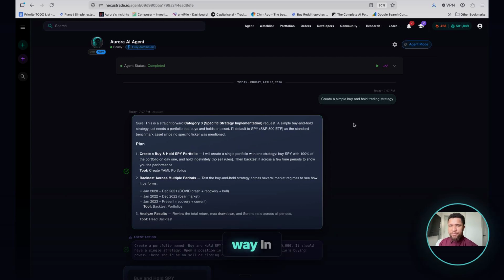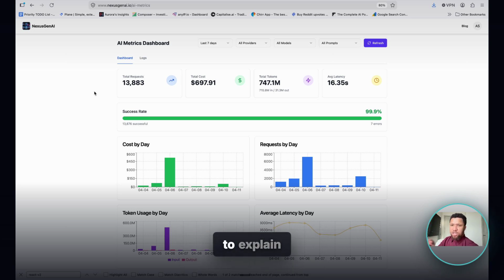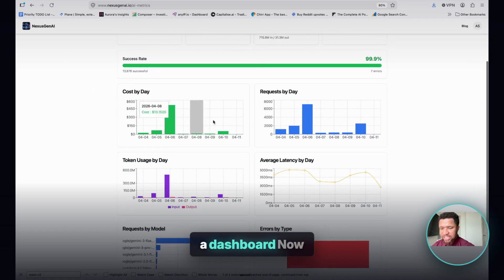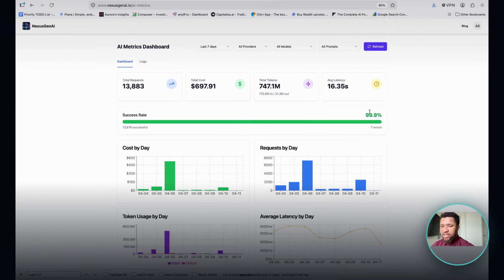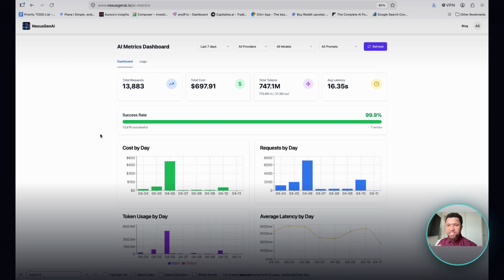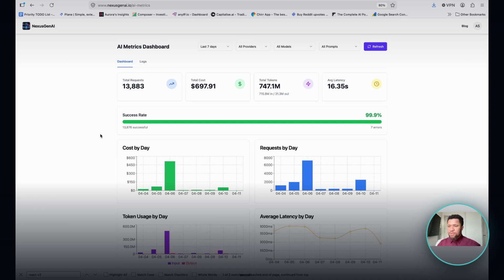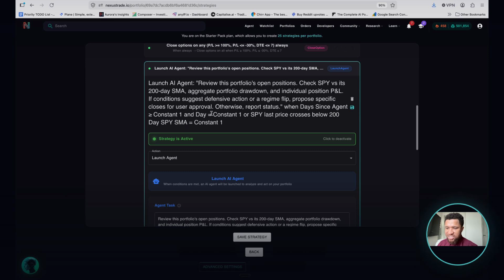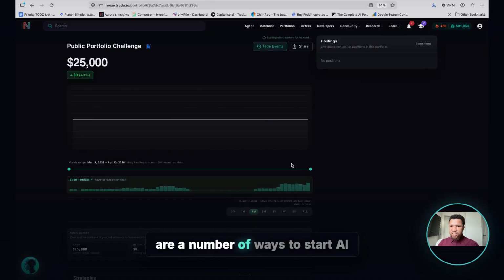How To Trigger An AI Agent (5 Different Ways)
Most tutorials focus on how an AI agent thinks — but how does it START in the first place? In this short but important lesson, I cover the different ways to trigger an AI agent: from manual user messages to scheduled cron jobs to event-driven triggers.

You'll learn:
→ The simplest way to trigger an AI agent (manual user message)
→ Scheduled triggers: running agents on a cron schedule
→ Event-driven triggers: agents that react to webhooks, file changes, market events
→ How professional AI products combine multiple trigger types
→ When to use which trigger pattern

This is Lesson 7 of "How To Build AI Agents From Scratch" — a free 11-lesson masterclass on building production-ready AI agents.